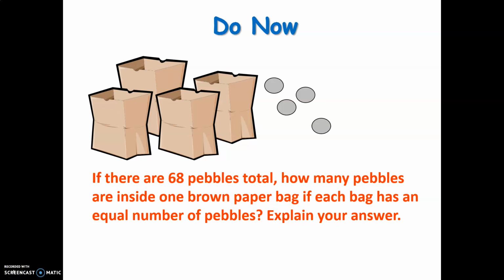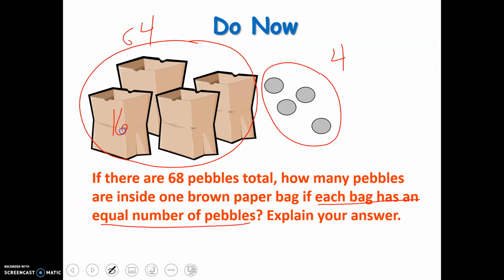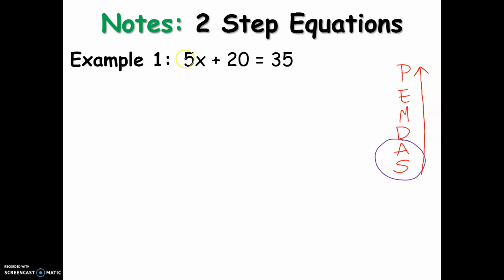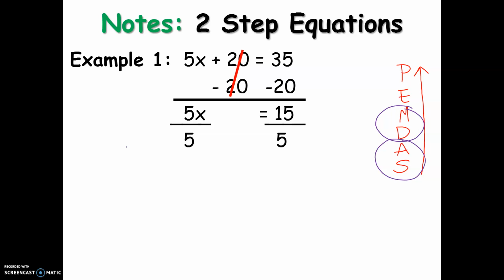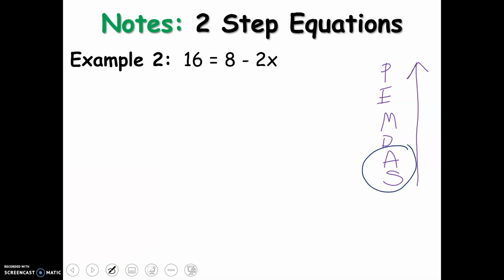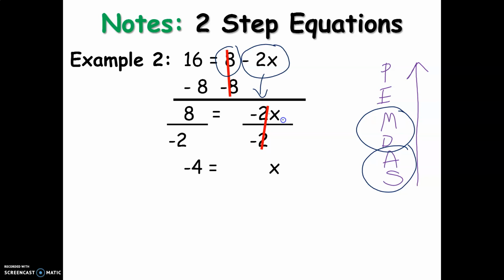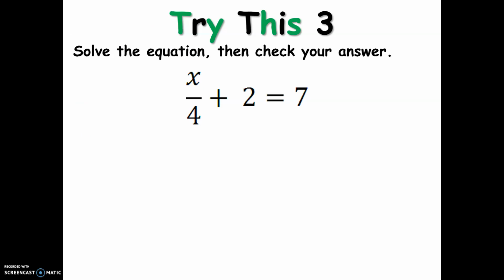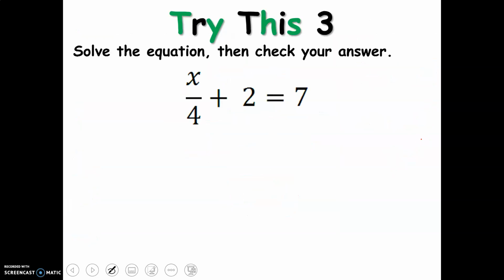Two Step Equations Algebra 1 P9